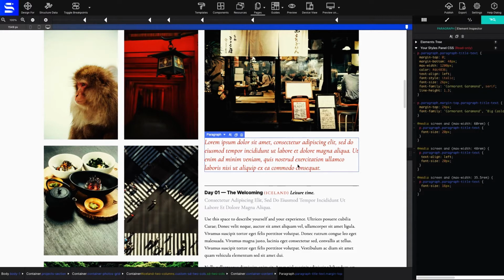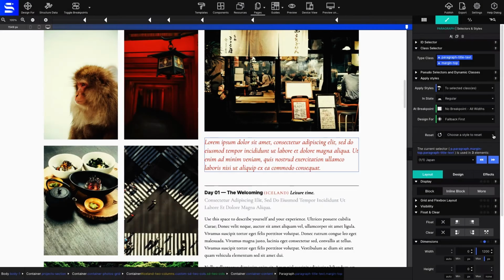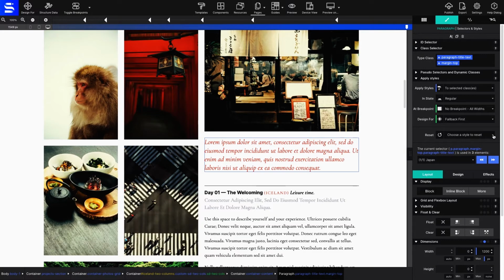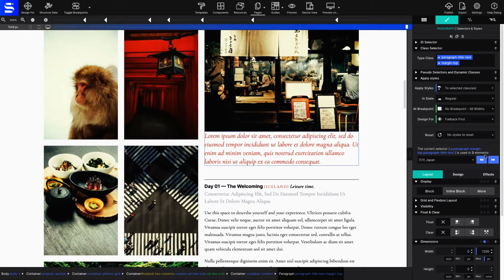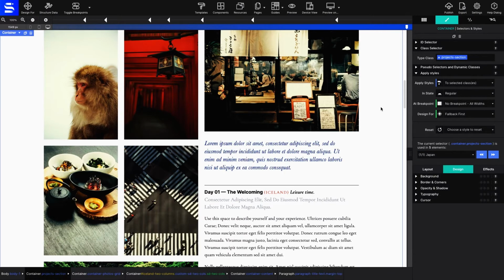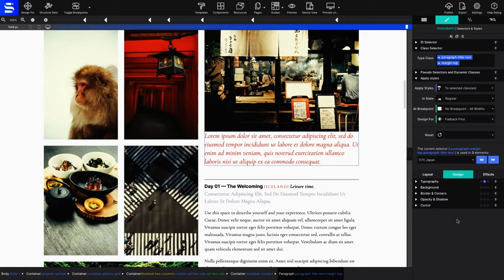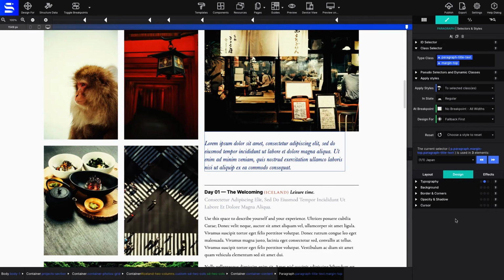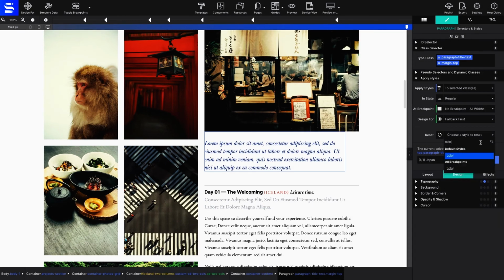Reset Control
Learn how to keep your project's CSS lean and clean without bloat from unused styles. The Reset control allows you to remove these unused properties to improve your site's performance.